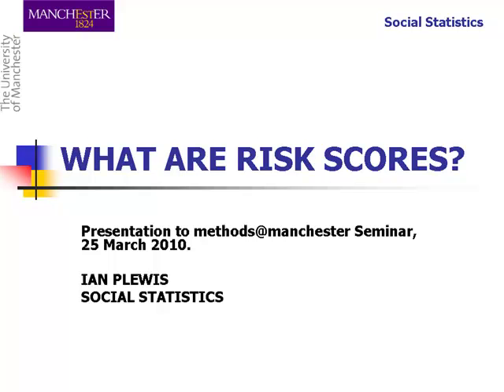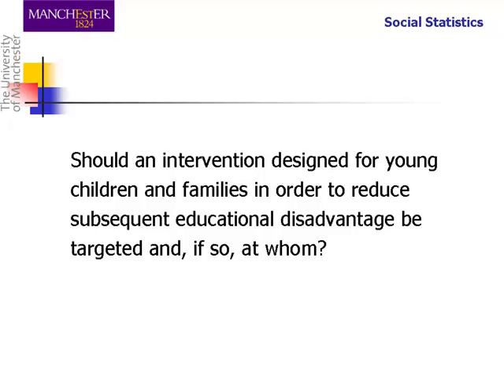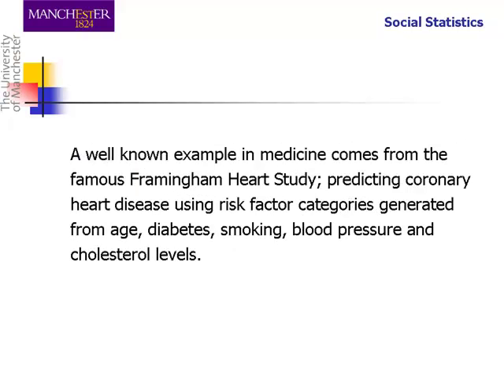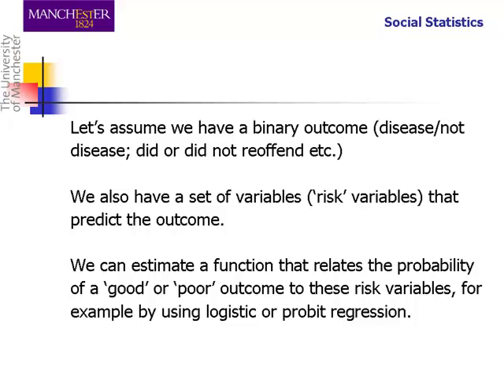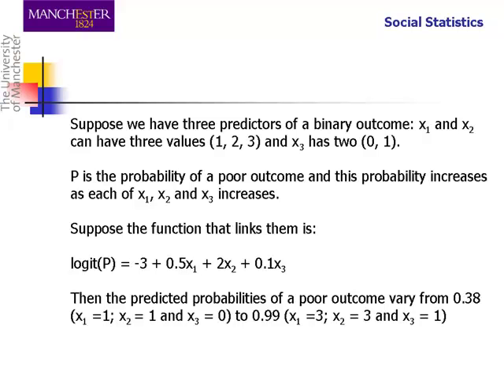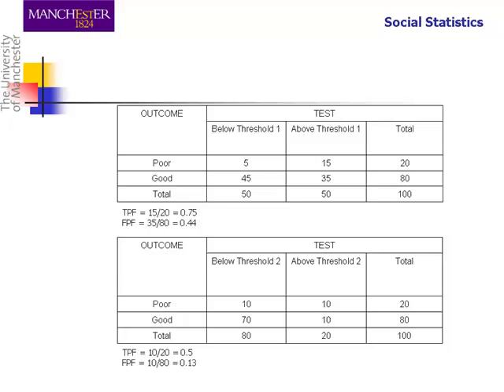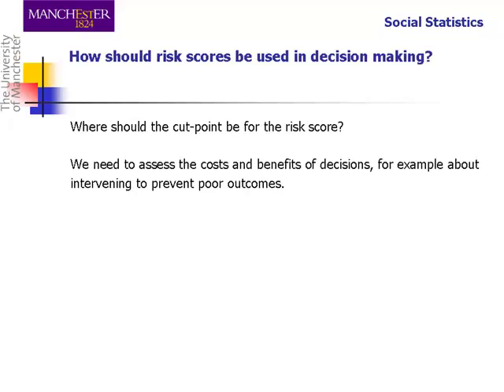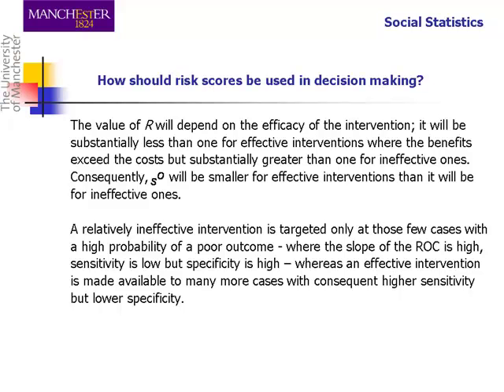What are Risk Scores in the Social Sciences? by Ian Plewis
Social scientists are interested in associations between explanatory variables measured at an earlier point in time and later outcomes. An estimated model that relates a binary outcome to a set of predictors is known as a risk score. The main motivations for constructing risk scores are to classify and to predict and thus to aid decision making in conditions of uncertainty.